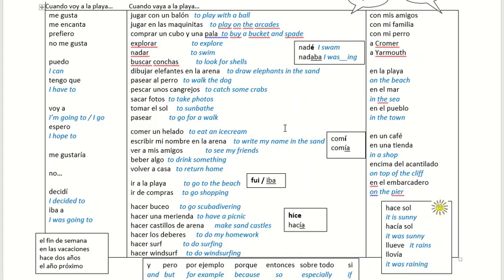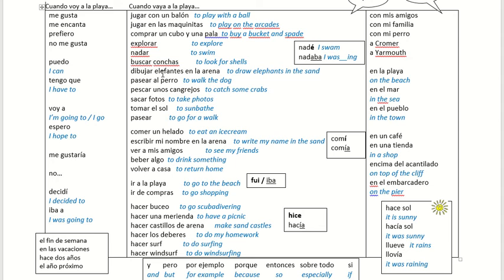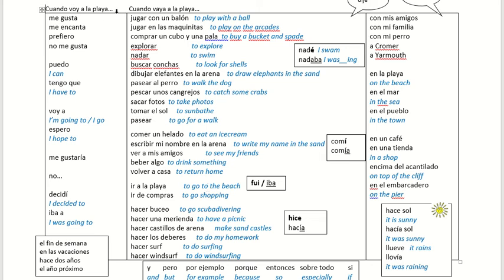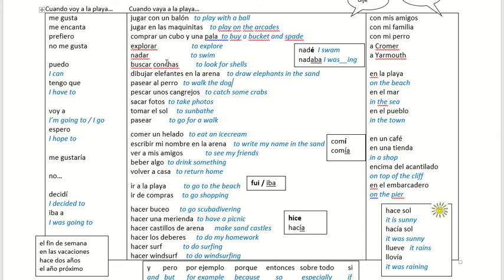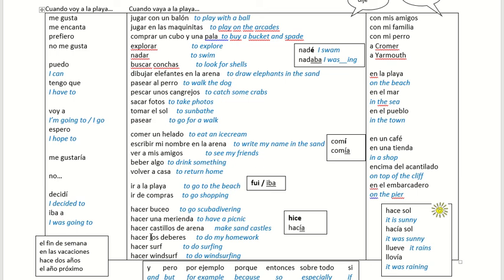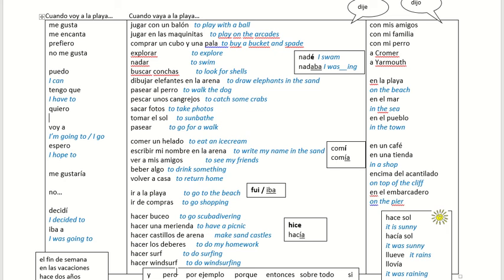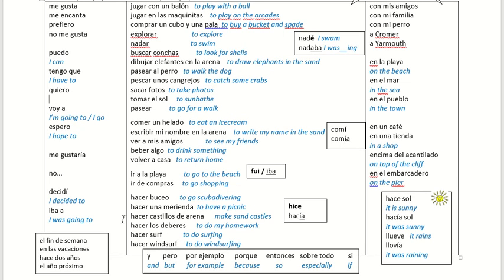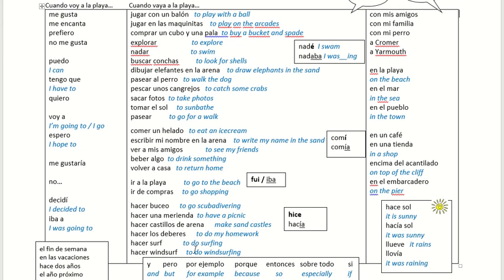going to the beach 1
I have been asked to move these across from my school remote learning channel because snooping around other people's classrooms is the best form of CPD...